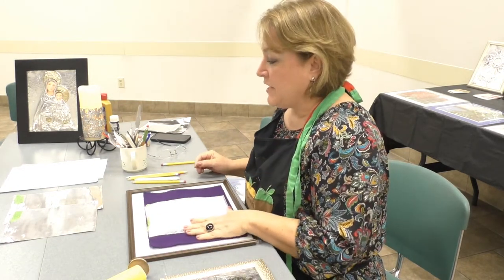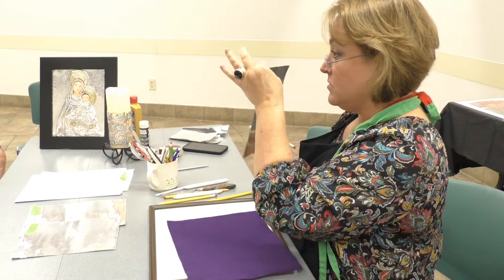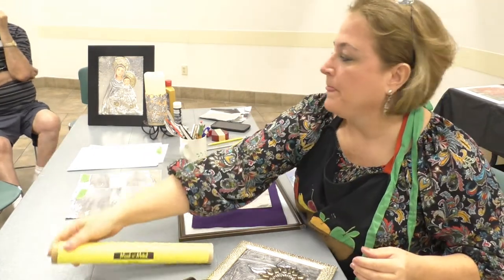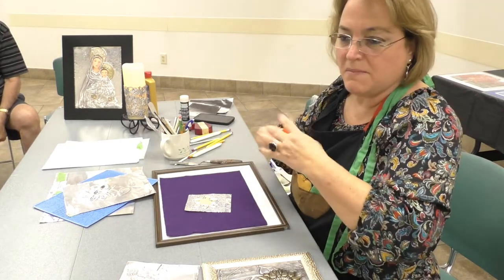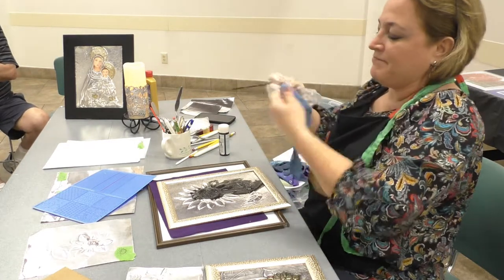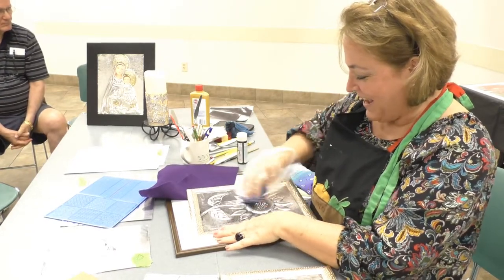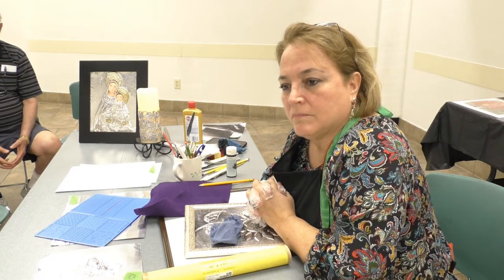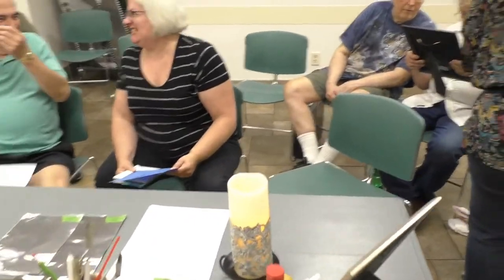Alejandra Velasco:Metal Embossing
About Northside Art Association:
     Northside Art Association (Founded in 1955) is a non-profit arts organization focused in North St Louis County,  MO that serves local artists through community exposure, networking, education and peer interaction.